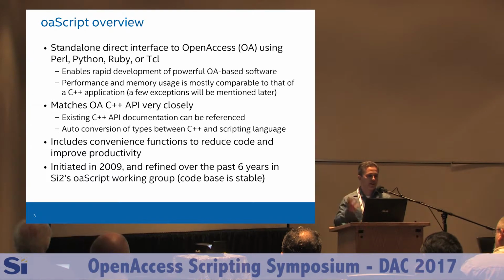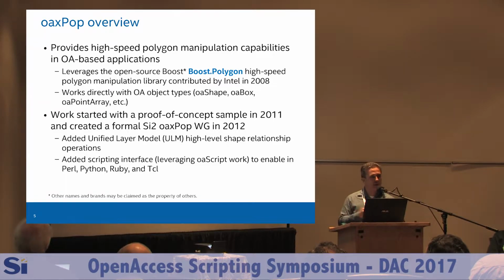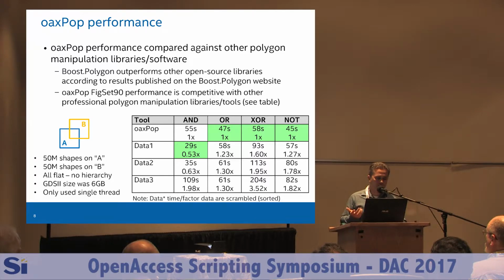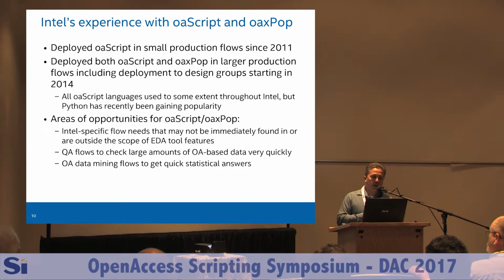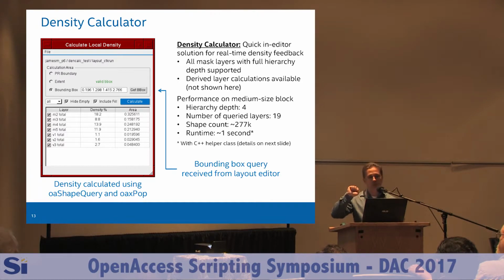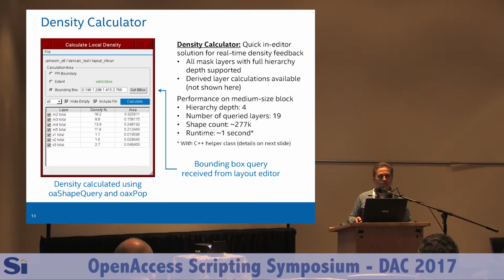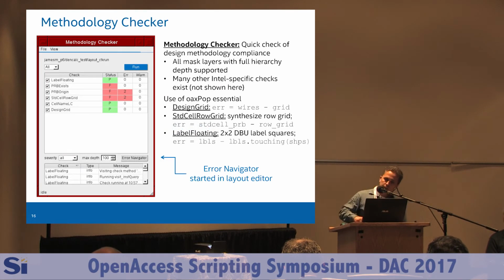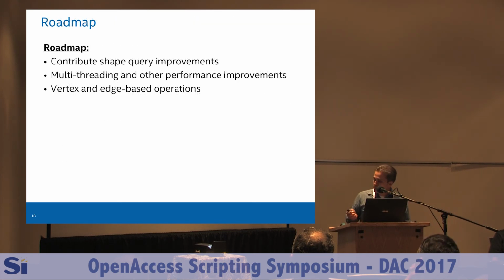EDA Scripting Unleashed: Real-Life Examples Using oaScript and oaxPop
Presentation at DAC 2017 Si2 OpenAccess Scripting Symposium by James D. Masters, Intel Corp.